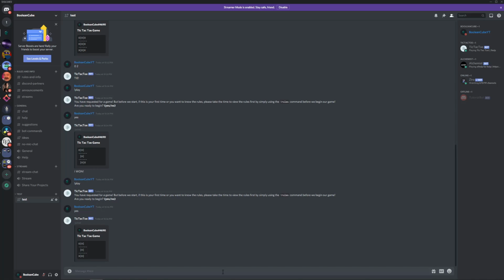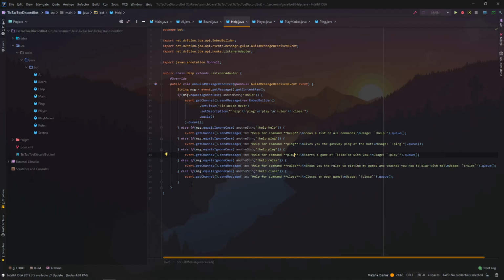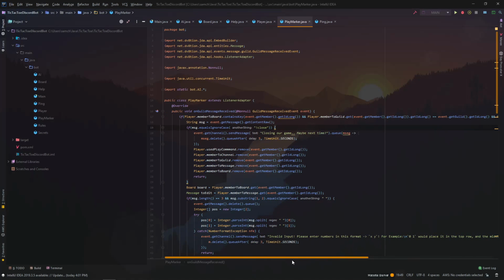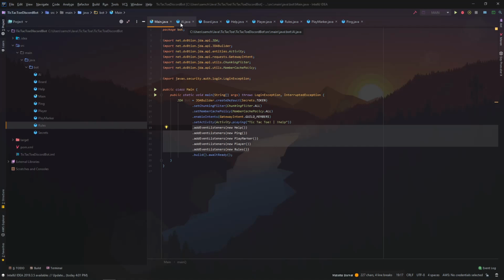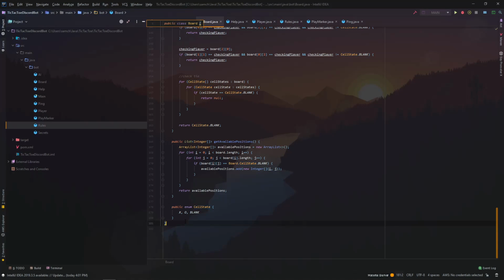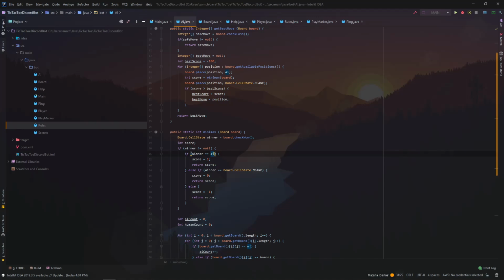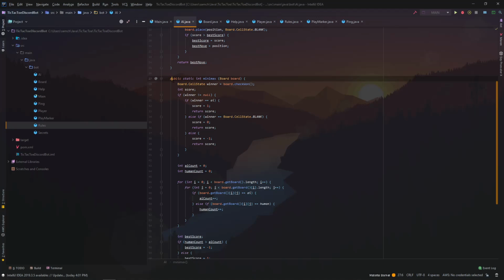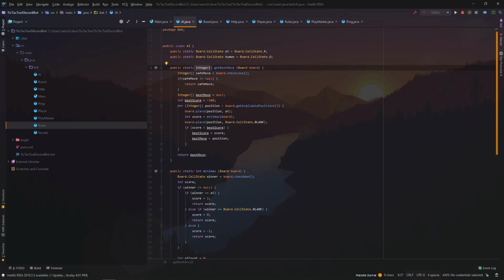I made an UNDEFEATABLE Tic Tac Toe BOT on discord using JDA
Hello There! I am BooleanCube and I made a Tic Tac Toe AI bot and the goal was for it to be UNDEFEATABLE! Hope you enjoy the video! :)

All the code for this AI bot can be found